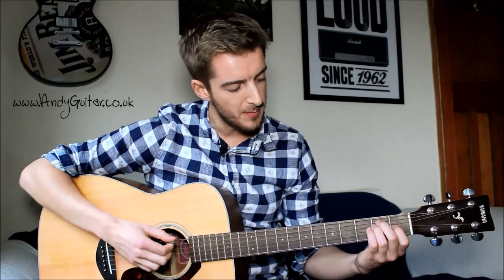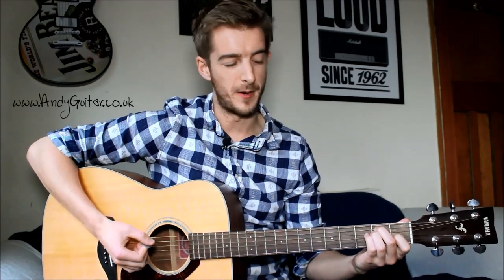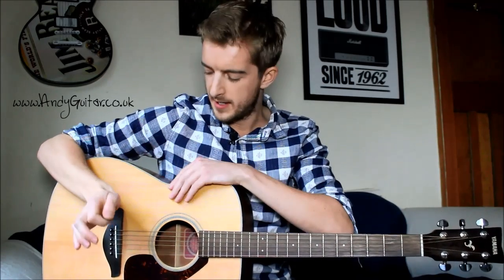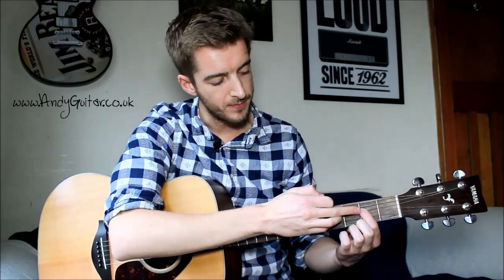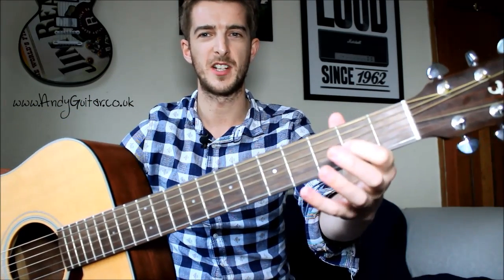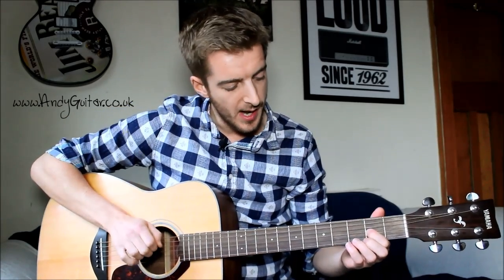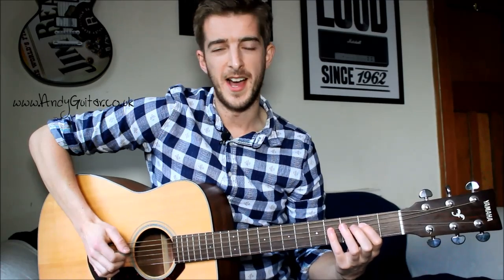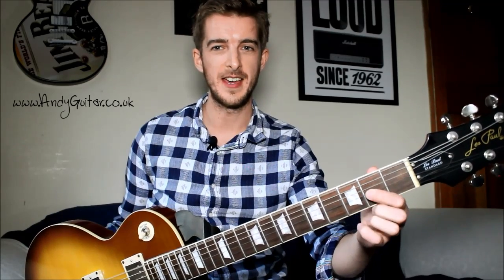Easy Rock Power Chords FOR BEGINNERS!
So far we have learned the E, A and D major chords. A lot of Rock and Blues music tends to play the Power chord version of these chords to sound heavier and darker.

The upshot of this is the open power chords can be played with 1 finger, so they are really easy to play!! So lets take a look.